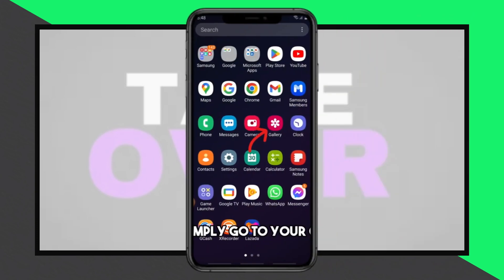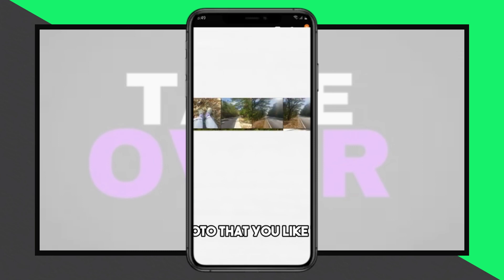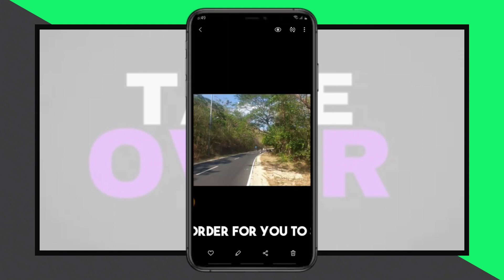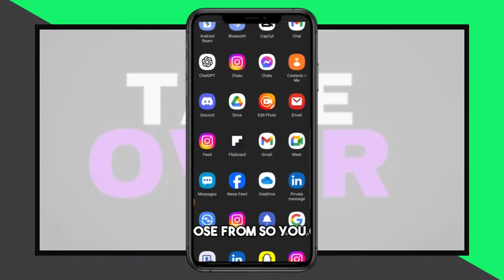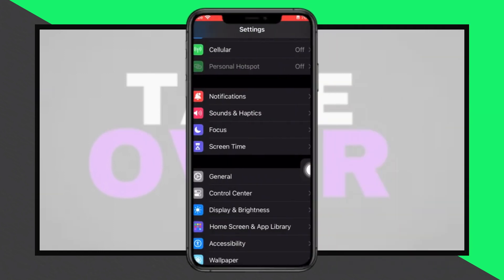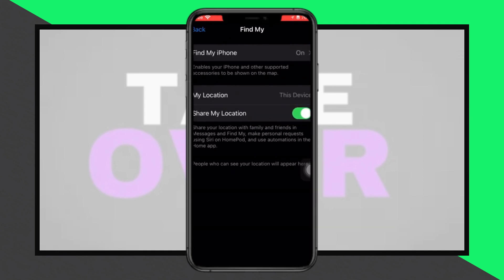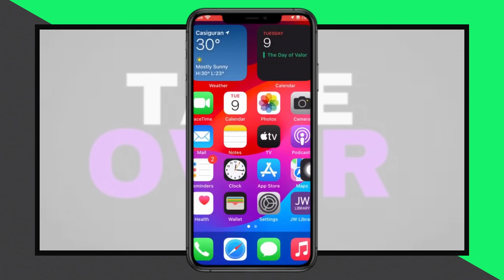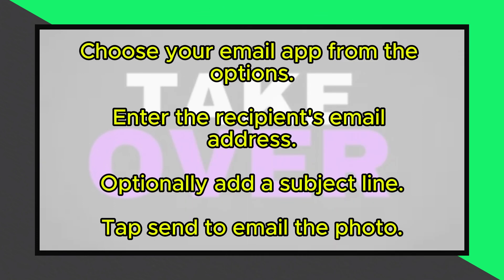How To Send Pictures From Samsung Phone To Email (Transfer Pictures From Samsung Phone To Email)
How To Send Pictures From Samsung Phone To Email (Transfer Pictures From Samsung Phone To Email). In this video tutorial I will show you how to send pictures from Samsung phone to email.